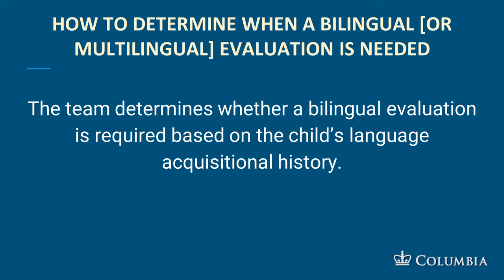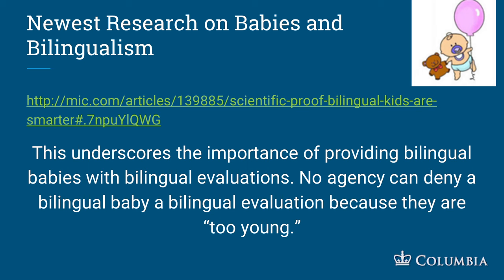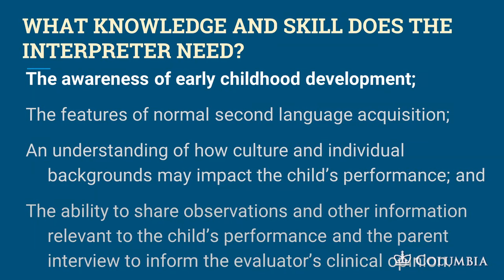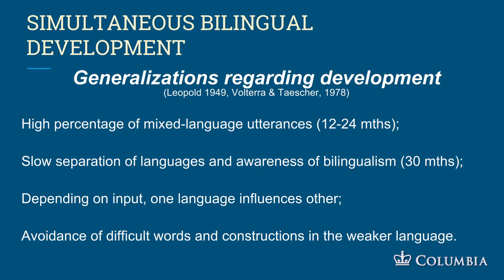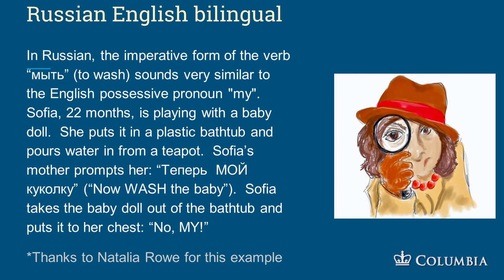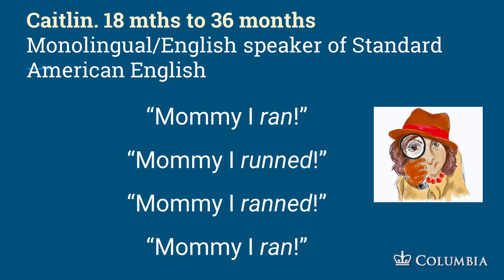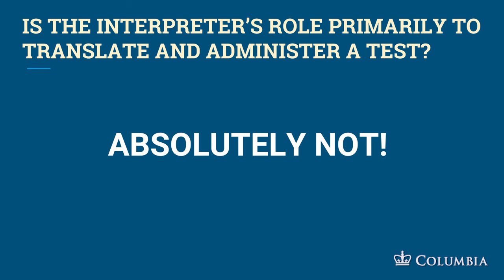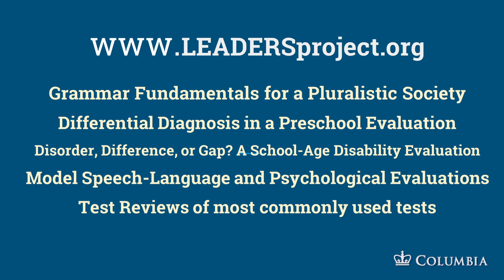NYCDOH Module 6: Bilingual Evaluations: Who is Entitled to One? How to Work With an Interpreter?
Culturally and Linguistically Appropriate Evaluations:
What Every EI Evaluator in NYC Needs to Know

This is a module series based on a series of trainings given in March and April of 2016 for the NYC Department of Health and Mental Health Bureau of Early Intervention by Catherine J. Crowley, J.D., Ph.D., a professor of Practice at Teachers College, Columbia University. The purpose of the trainings was to provide information about the NYCDOH Bureau of Early Intervention's standards for culturally and linguistically appropriate evaluations to EIODs, agency coordinators, and evaluators in New York City.

In the sixth module in this series, Cate presents research on bilingualism in children 0-3 years of age and explains when a bilingual evaluation is necessary in Early Intervention. She goes over essential skills that every bilingual evaluator should have and talks in-depth about how to work with an interpreter in a culturally and linguistically appropriate way. Finally, Cate presents case studies of bilingual children under the age of 3 that demonstrate the influence of bilingualism on early language development.